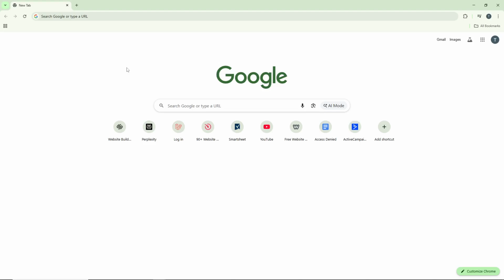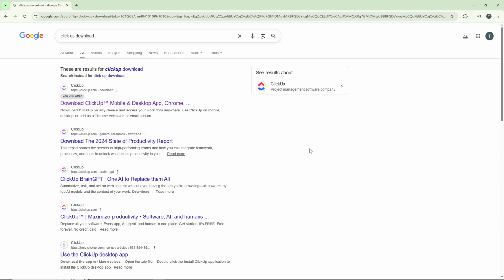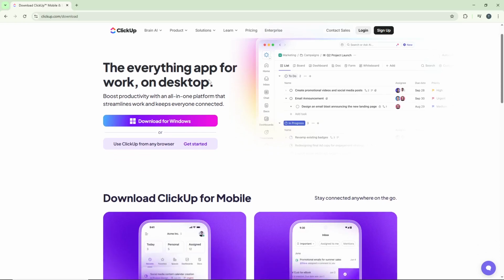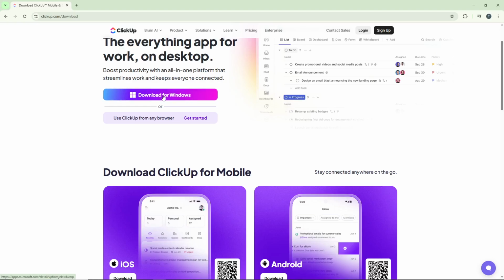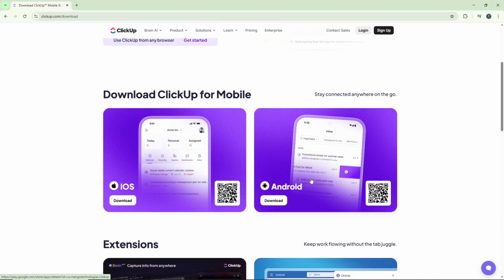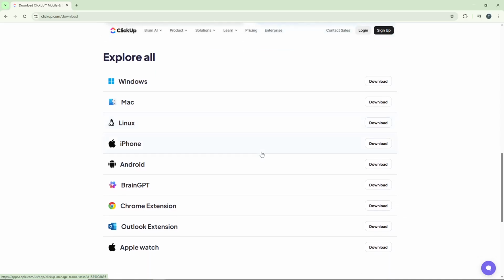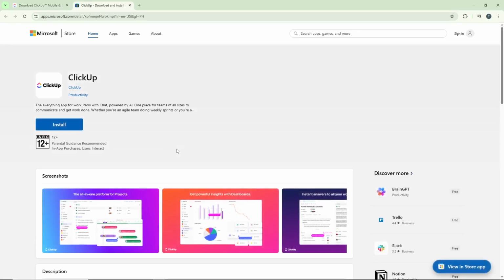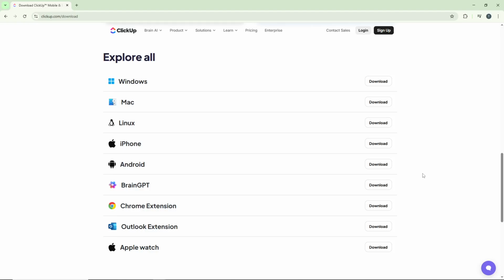How To Download ClickUp Desktop App (Tutorial 2026)